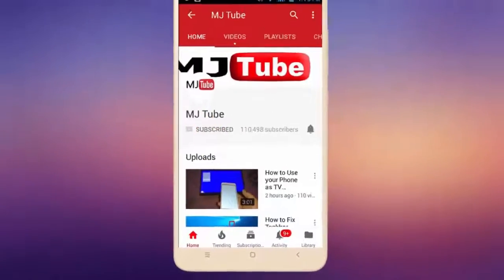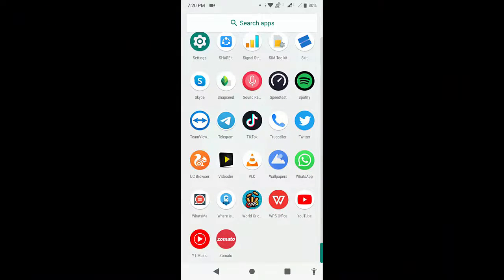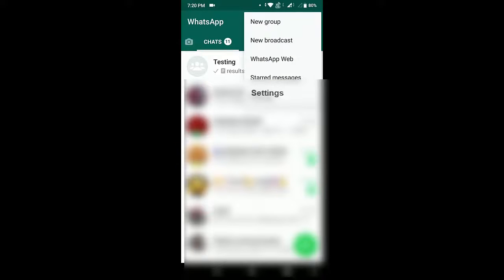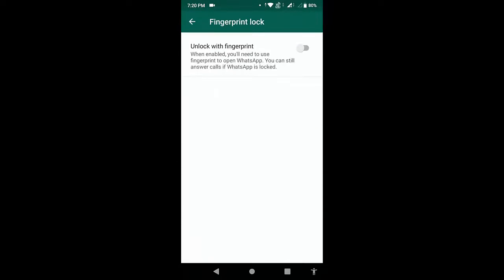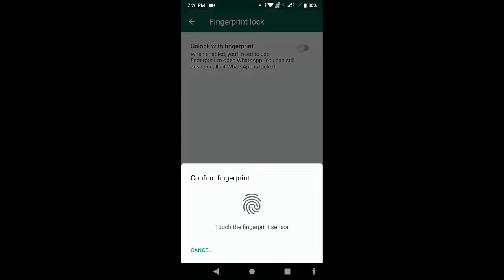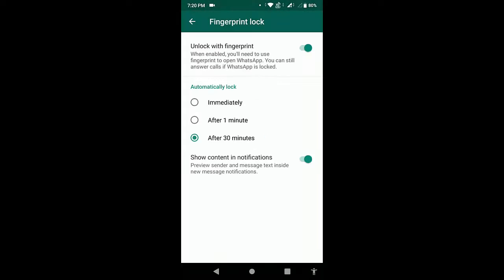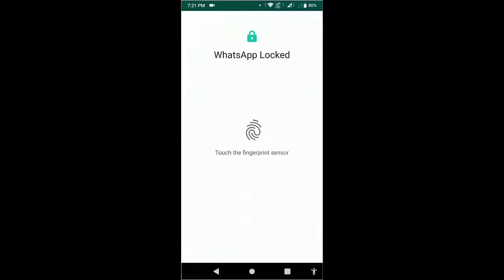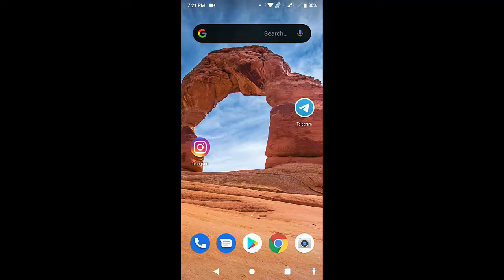How to Enable FingerPrint Lock on WhatsApp in Android Phone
Set FingerPrint Lock on WhatsApp